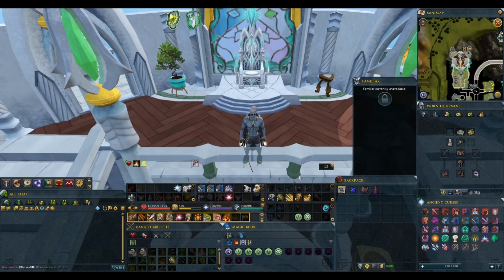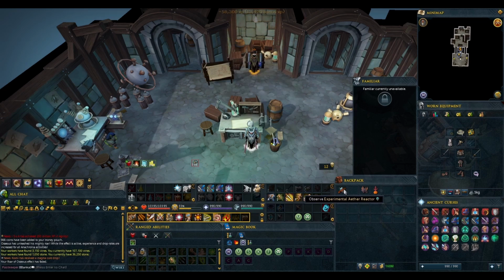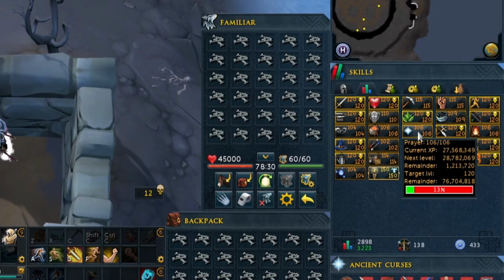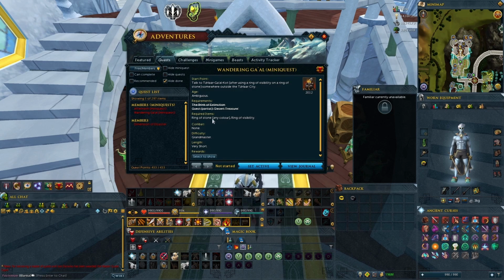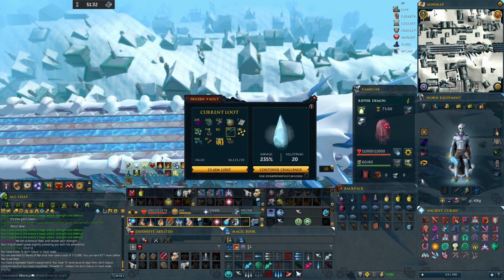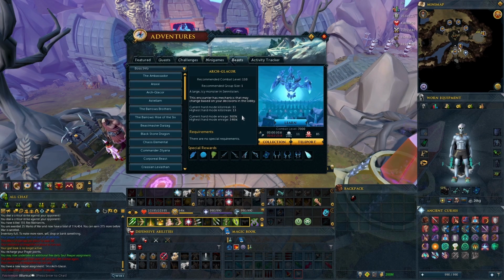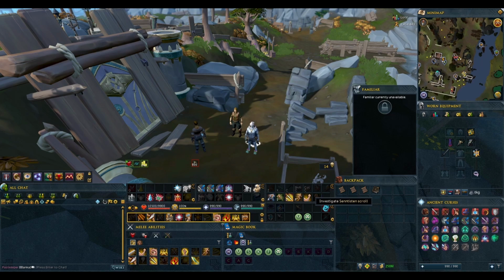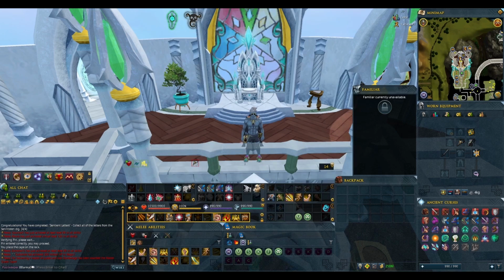My BIGGEST Double XP LIVE Ever! | Finding Completion 13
Let's tackle some Master Quest Cape Requirements! As the next goal for my account, I want to unlock MQC. I also do some more Arch-Glacor to bit-by-bit push that enrage. Not to mention I wrap-up a VERY eventful Double XP LIVE dxp. Some huge gains are to be had in today's episode!

I do not own or claim ownership any of the music in this video. Music is owned by artist "Leek Duck" and is used solely to add artistic value to the video. All music appearing in the video is by "Leek Duck" off the "Memory Arcade" and "Catching Glances" albums. Original RuneScape music is also used.